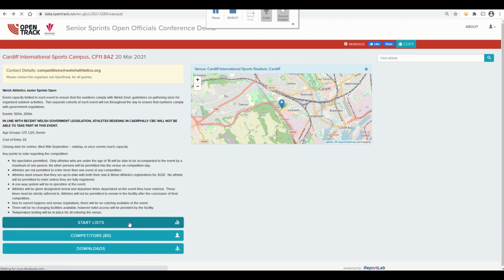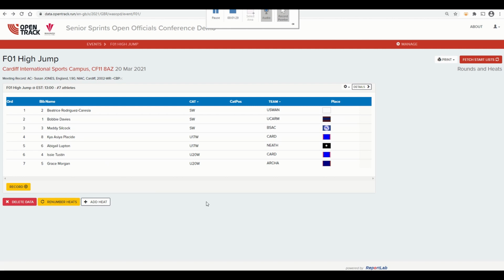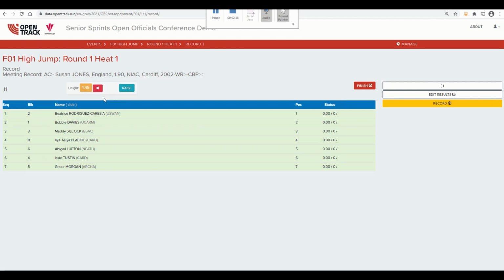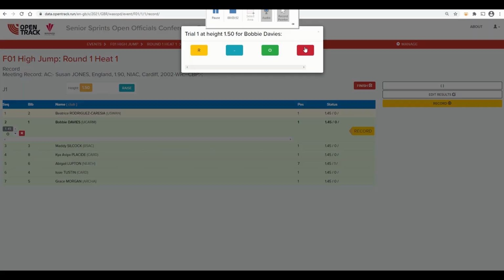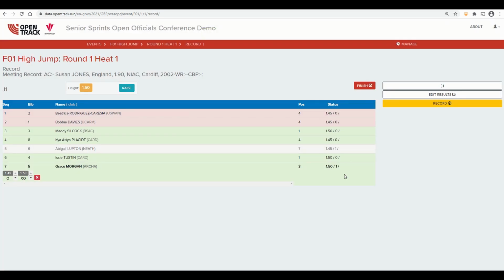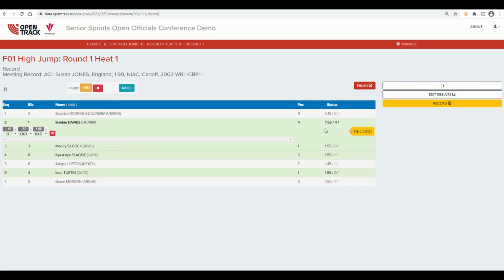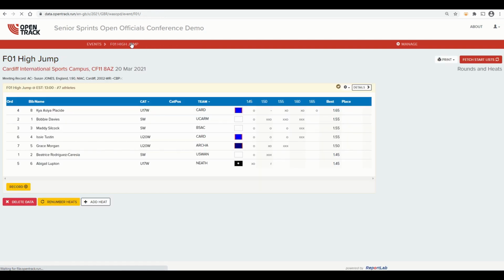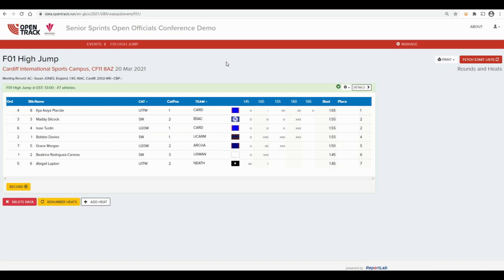Field Results Input High Jump